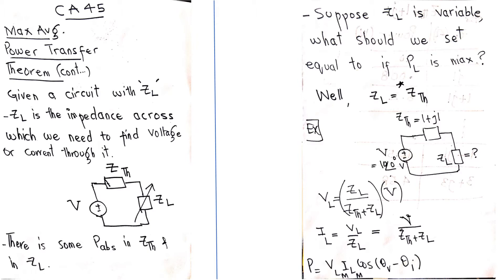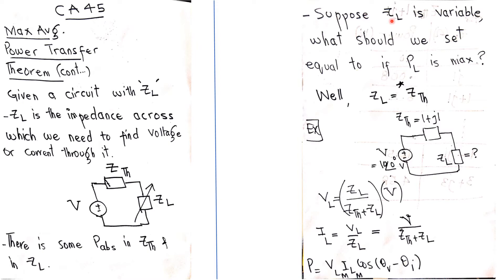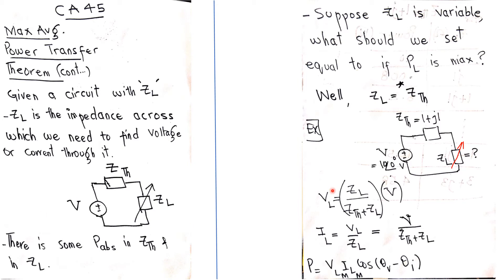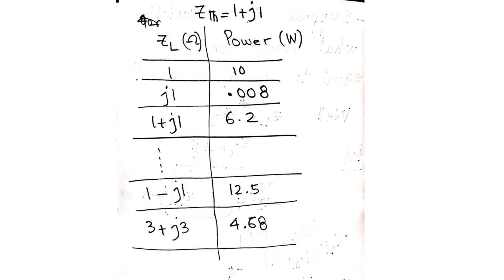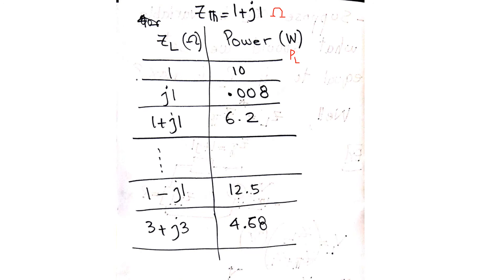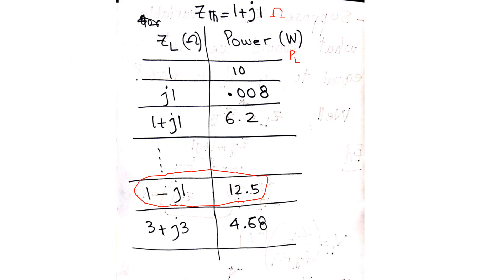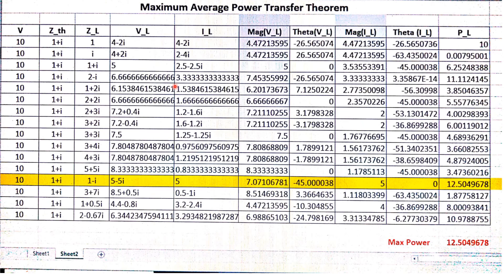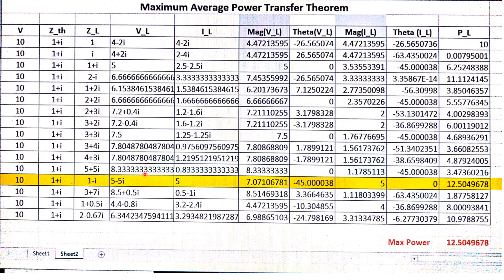CA45 | Maximum Power Transfer Theorem | Maximum Average Power Transfer | Active Power | Abdul Mannan